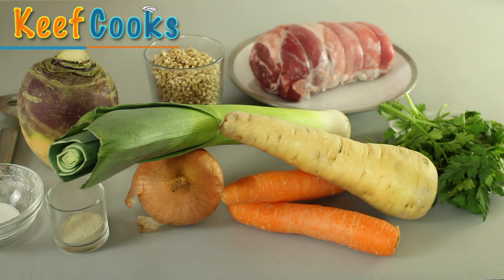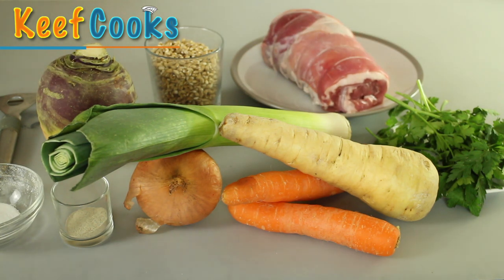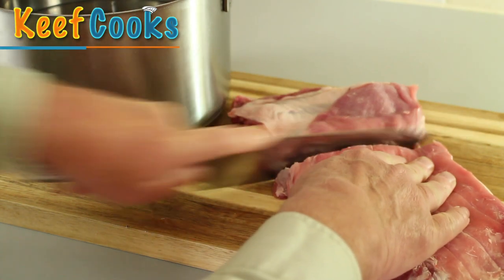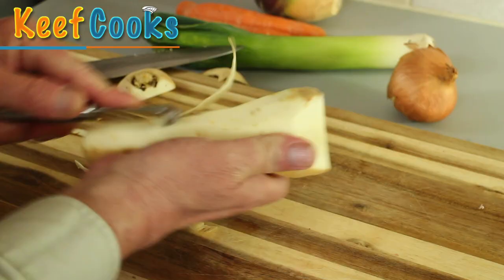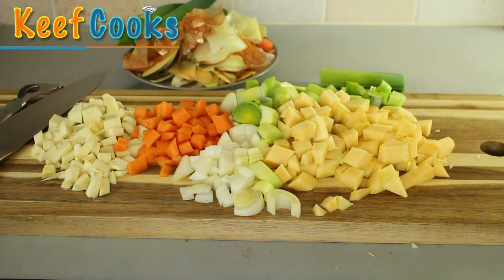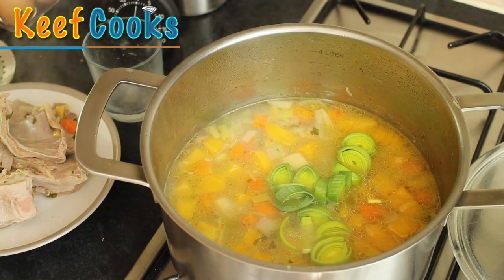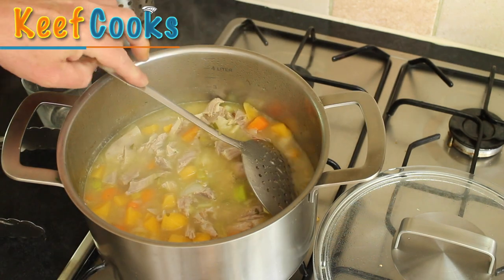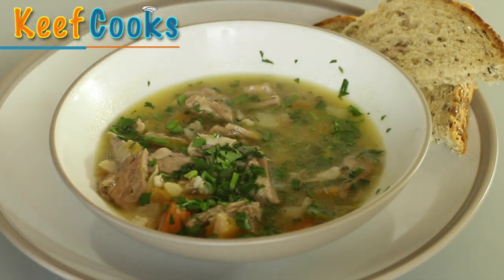Scotch Broth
After a long day's work chasing sheep around a field, there are few things more comforting than a hot bowl of Scotch Broth. This luscious soup contains lamb (scraggy, fatty lamb, not the lean posh stuff), root vegetables and barley. It's quite easy to make, although it does need quite a long cooking time. If you leave it a day or two before eating it, the flavour is even better.